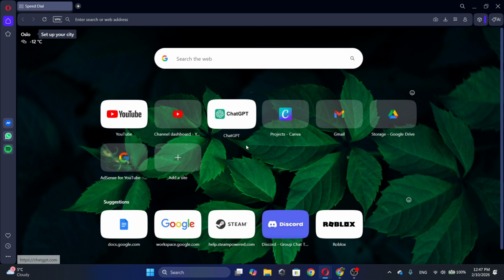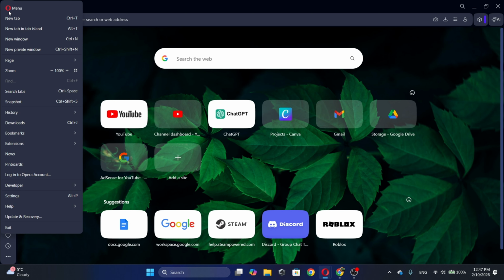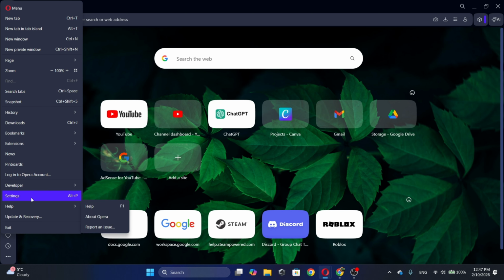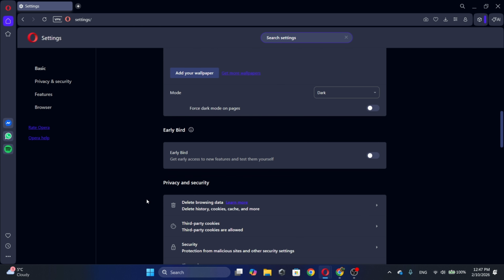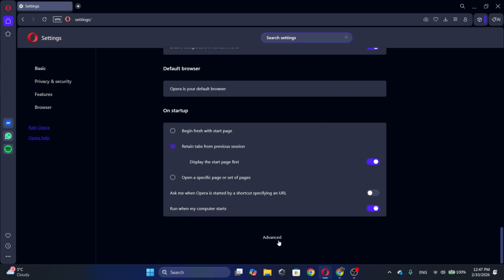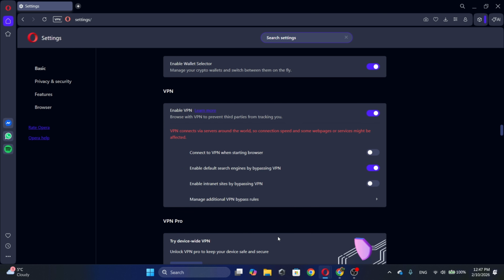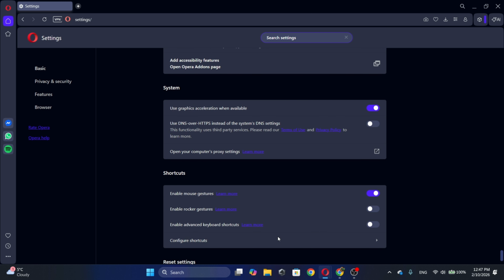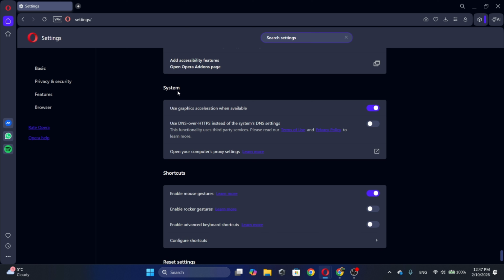How to Enable or Disable Hardware Acceleration in Opera Browser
In this tutorial, I’ll show you how to enable or disable Hardware Acceleration in Opera Browser step by step. You’ll learn where to find the setting, when to turn it on or off, and how to restart Opera properly so the changes apply. This works on Windows and helps fix performance and rendering problems.